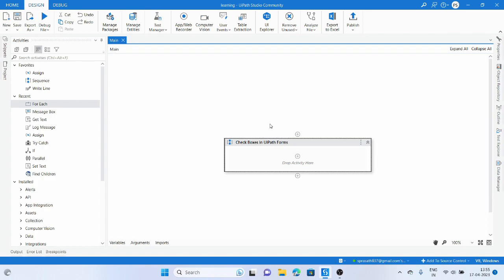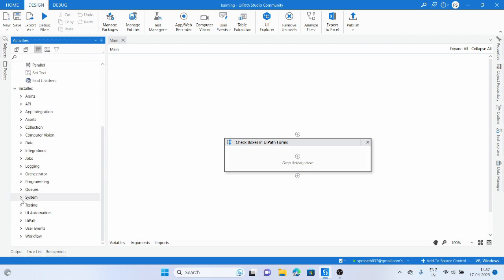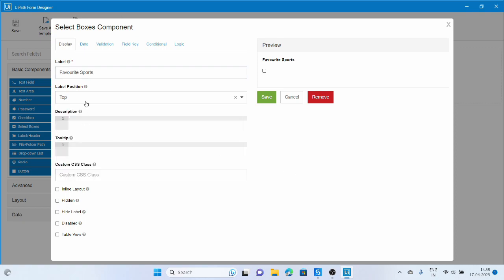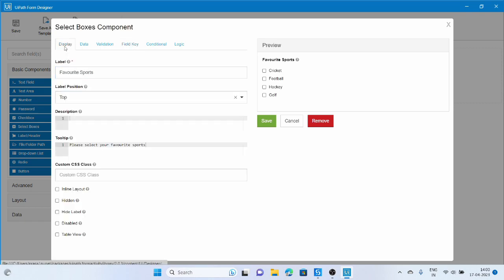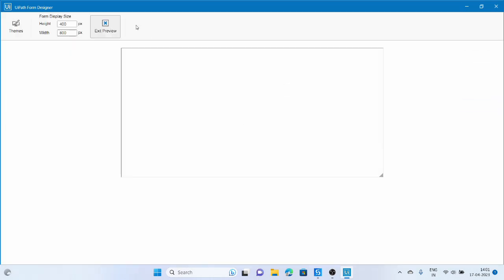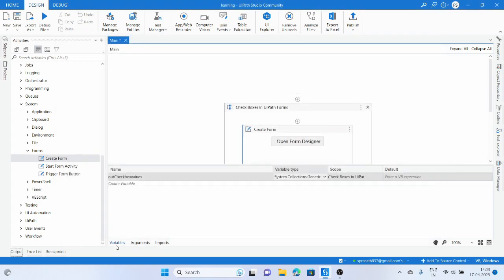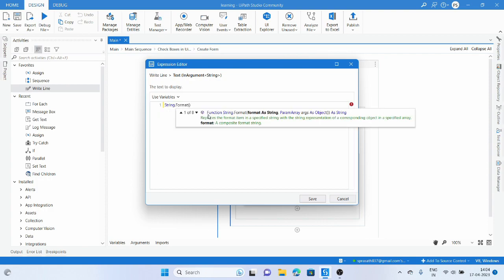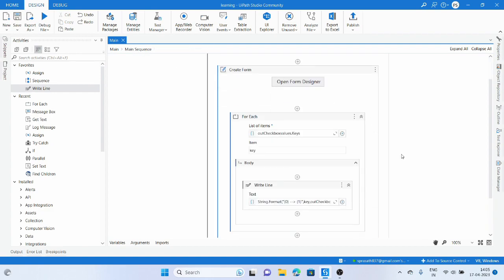UiPath Forms -- Select Boxes Component Use Case and Demo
➣ Create Form is used to create forms in UiPath for getting data from the user.
➣ Inside Create Form activity Select Boxes component is used when we want the users to select multiple values in the form.

➣ Ex : Bot needs to get the country list so that it will download reports for that the country user is selected.

UiPath | Activity | HTML | DataTable | Form | RPA | CheckBox | SelectBoxes | UiPathForms